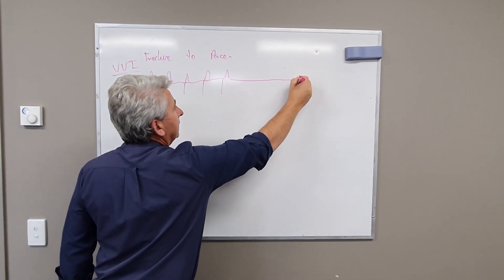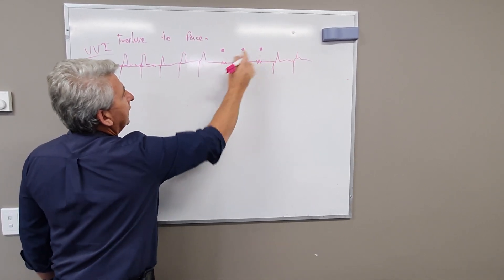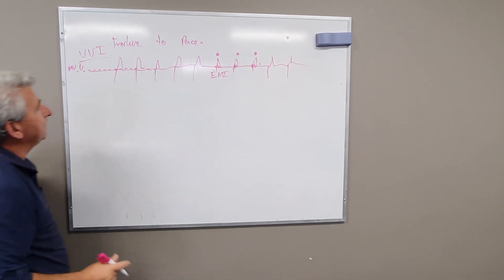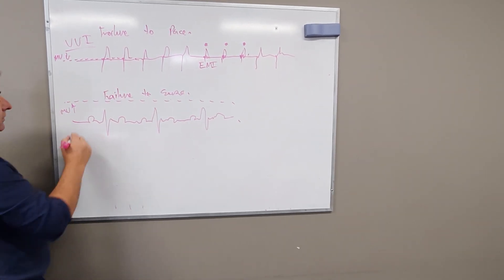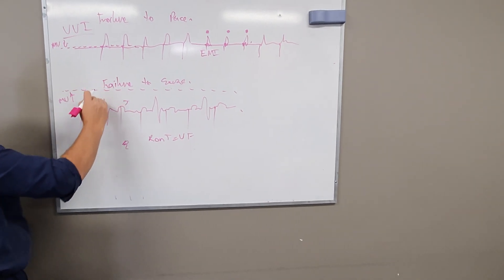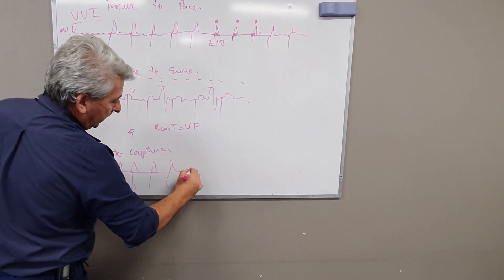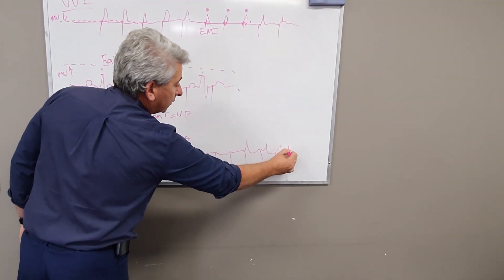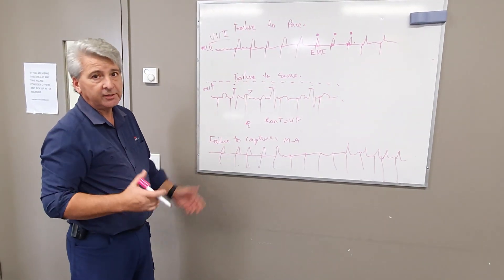Pacing Failures made easy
Failure to Pace, Failure to Sense and Failure to Capture.